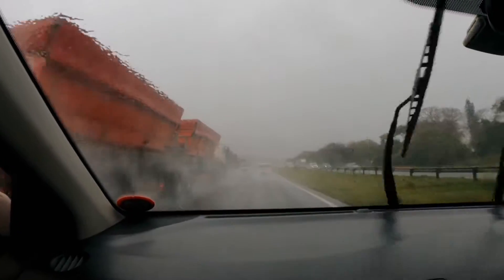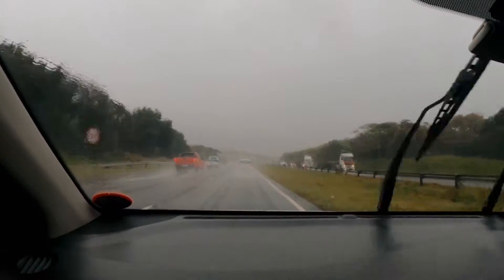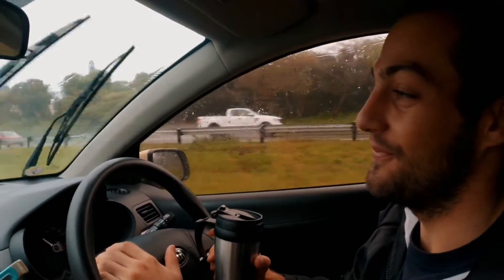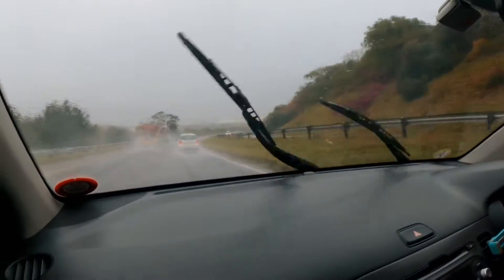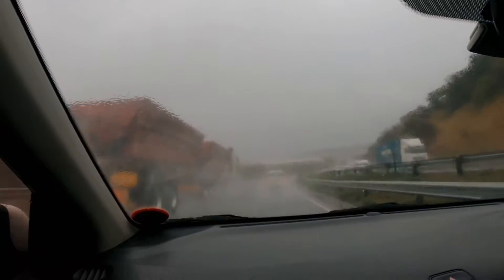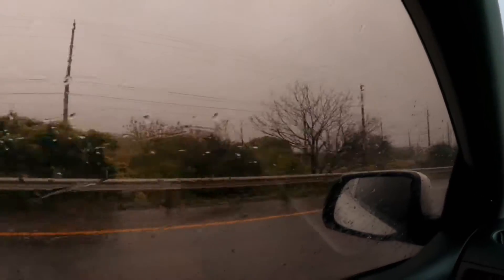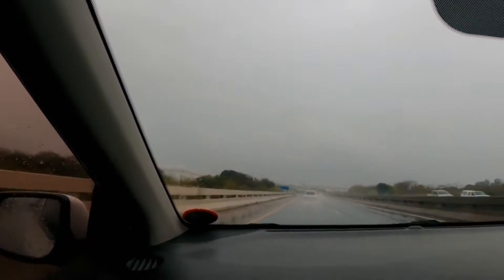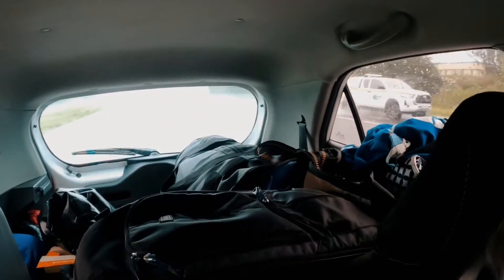Vlog 1: On route to Ponta Do Ouro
Follow our 1 month journey through Mozambique in a small car as we explore & find the best diving spots just for YOU!

With the launch of our new online booking platform we are adding the beautiful Mozambique as one of our diving destinations!

As we travel from place to place we will document each resort / lodge / center & launch them on our website so you to can experience the beauty of what Mozambique has to offer.

Keep your eyes on this page as well as our Instagram & Facebook pages for all the updates!